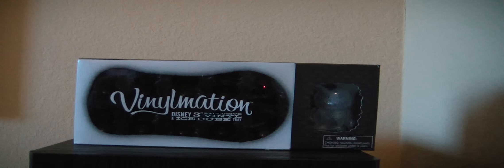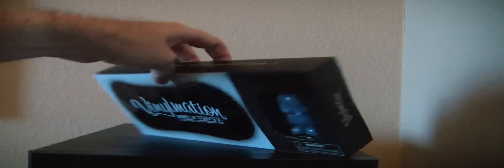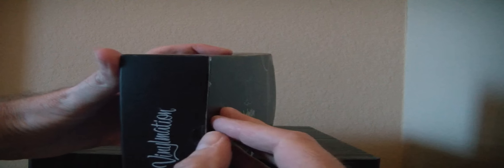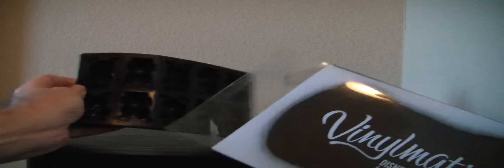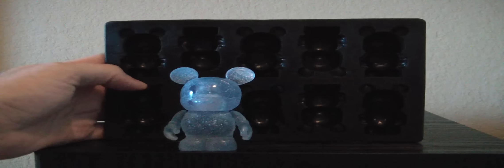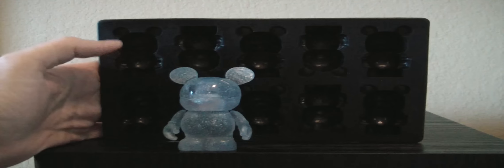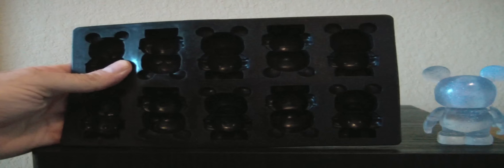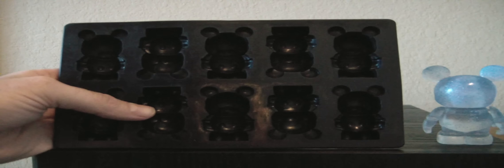Vinylmation Ice Cube Tray and Figure Part 1 of 2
A review of the Vinylmation Ice Cube Tray and figure. This was to be one video, but I had difficulties editing it together. Part 2 will be coming soon.